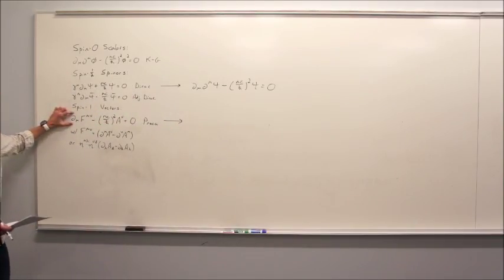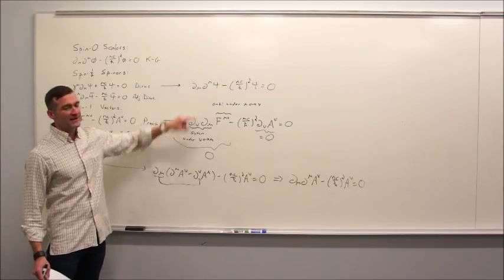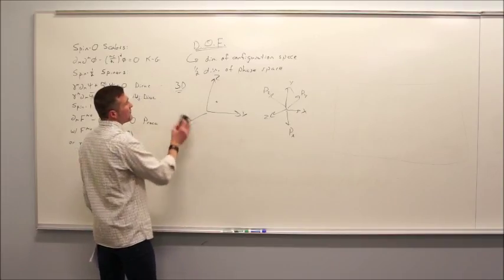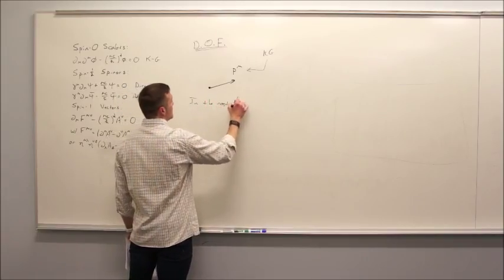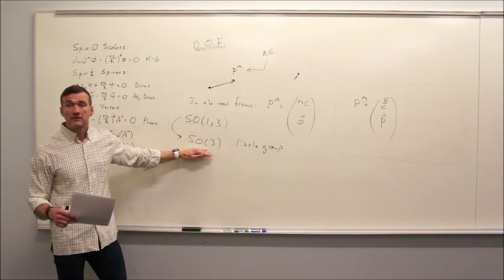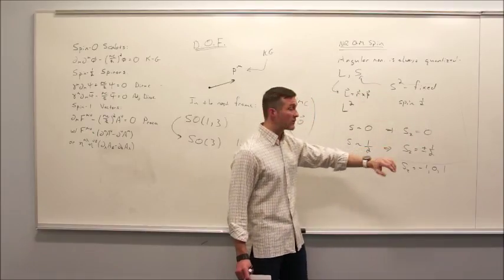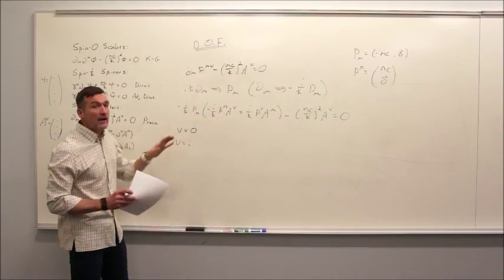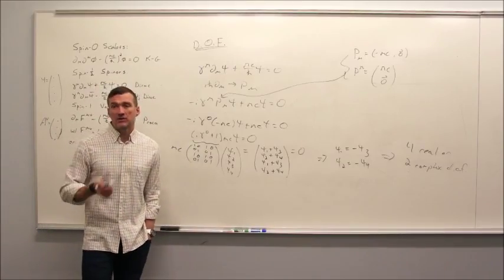Particle Physics (2018) Topic 10: Equations of Motion and their Interpretations